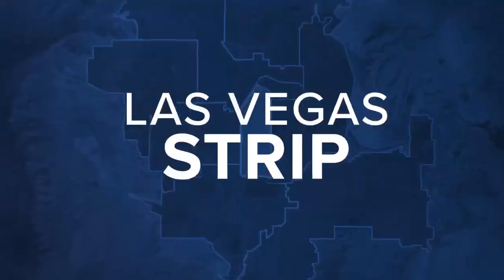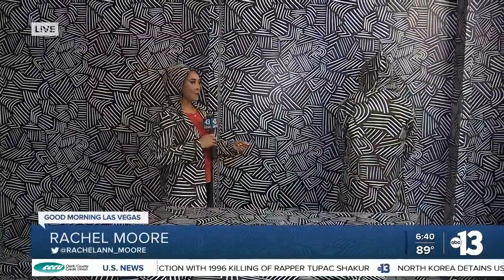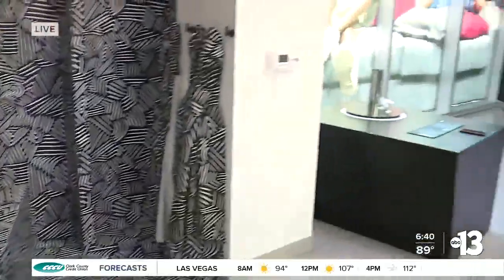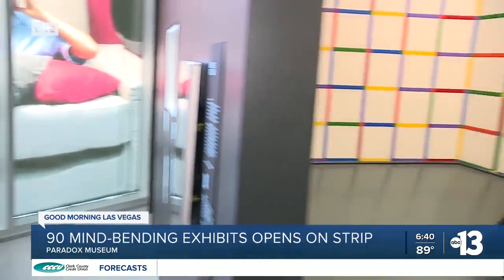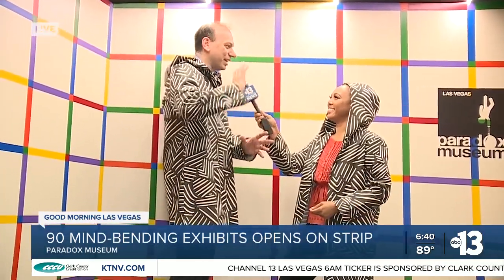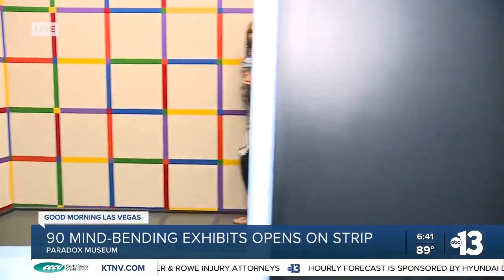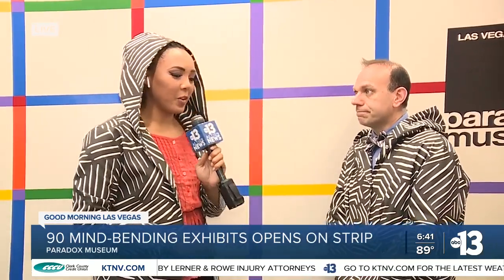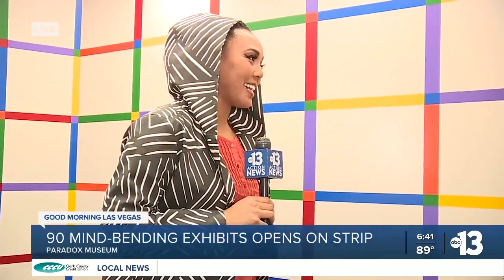Paradox Museum opens 90 mind-bending exhibits on the Las Vegas Strip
The Paradox Museum prepares for is grand opening August 6 on the Las Vegas Strip.